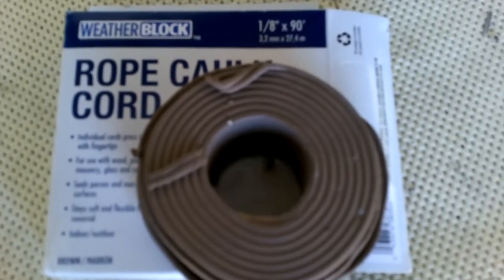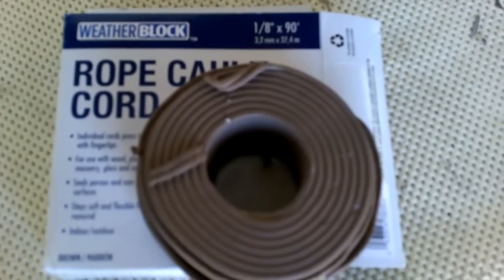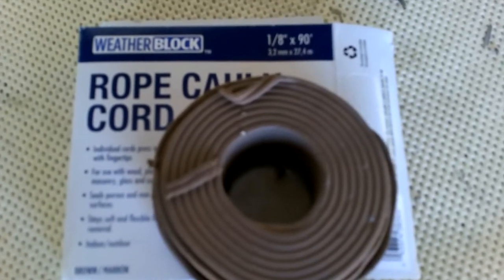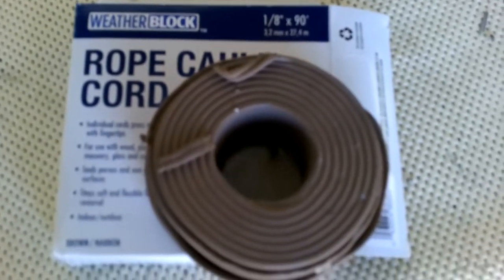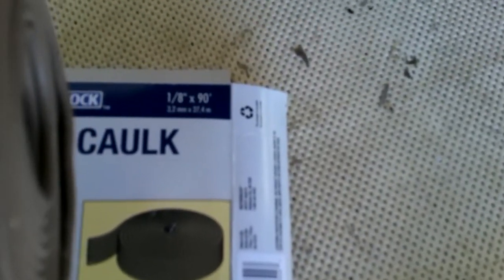Rope Caulk For Windows - Grumman Style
Rope Caulk For Windows  - Grumman Style:  Using rope caulk to seal the Windows like the factory did.